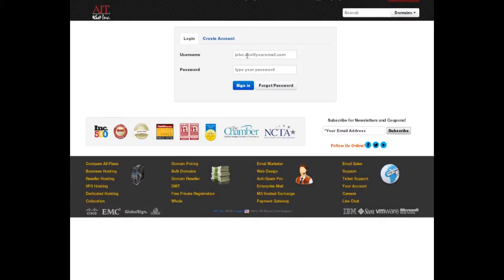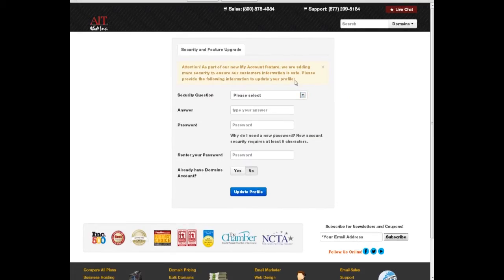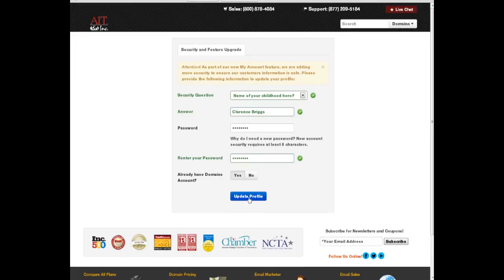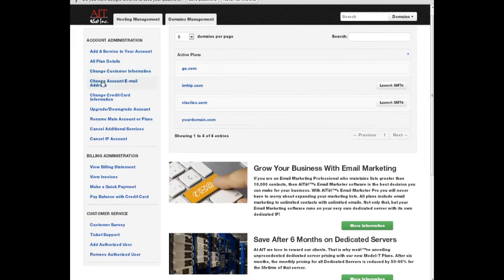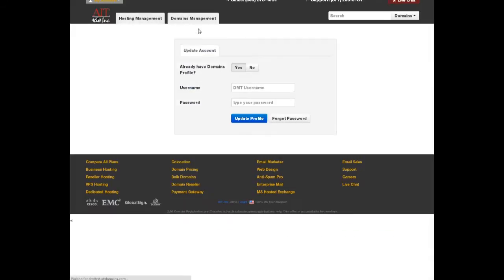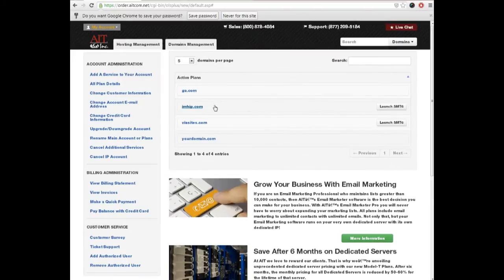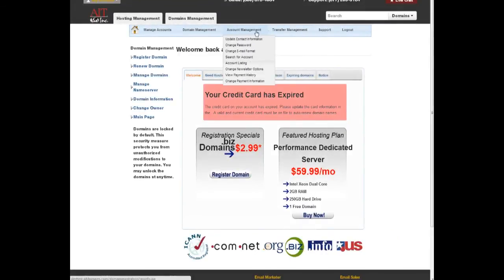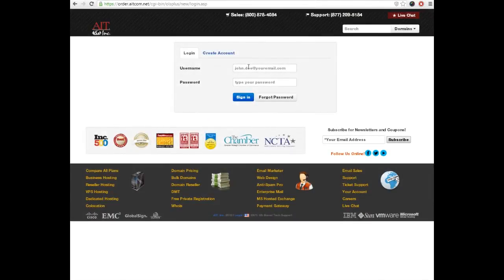New AIT My Account Overview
Introduction and walk-through of the New AIT My Account management system for Web Hosting and Domains customers.

With the New AIT My Account system, customers can easily manage and consolidate their web hosting and domain name management with a single user interface, create authorize users and add multiple accounts and services.